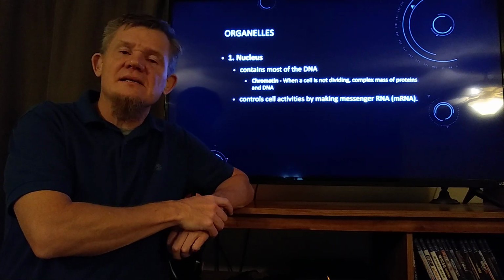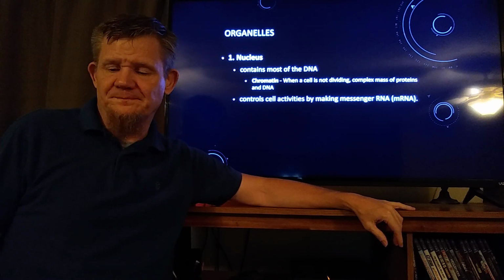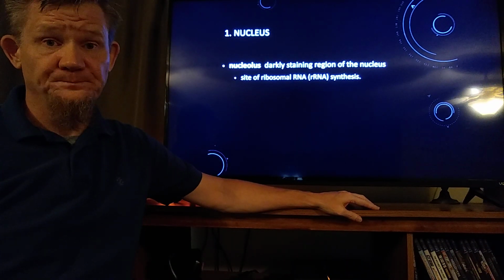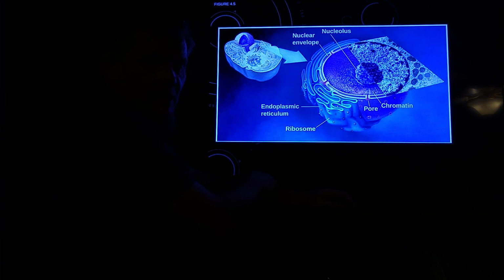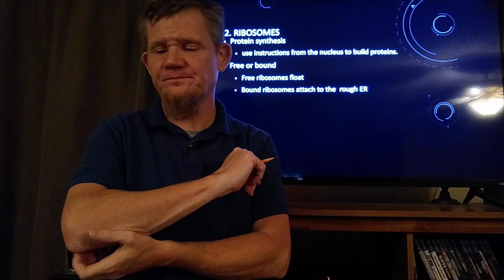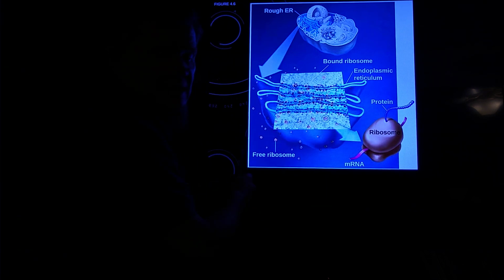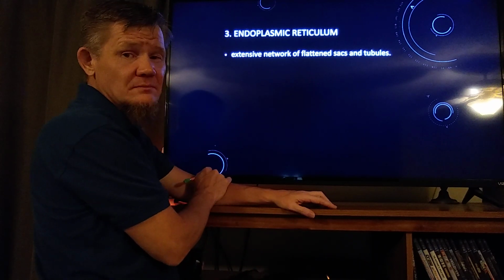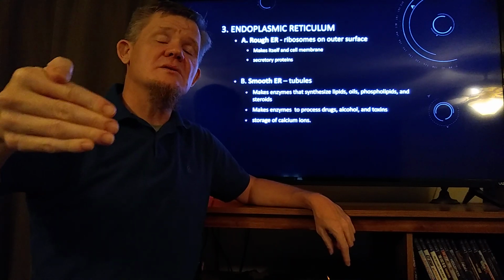Chapter 4 part 5, nucleus